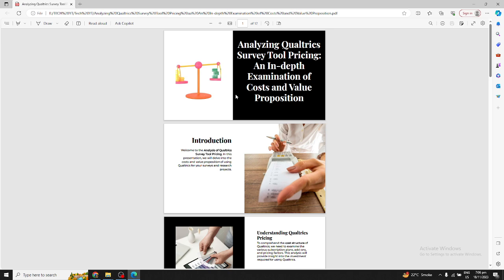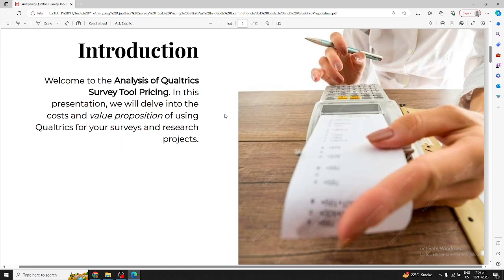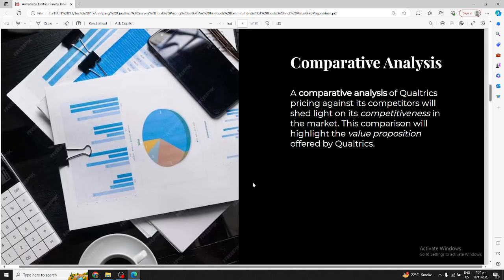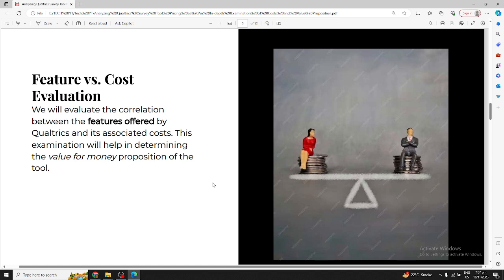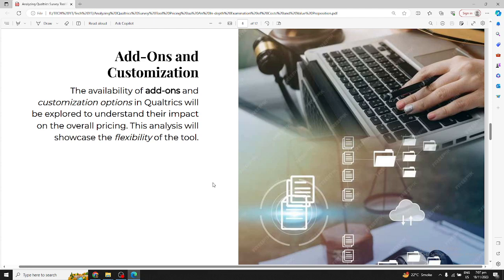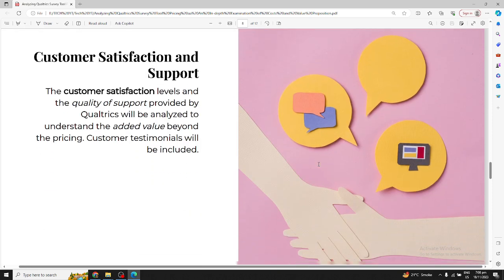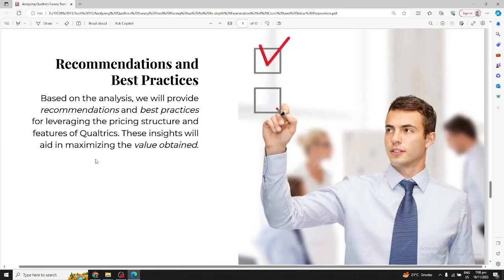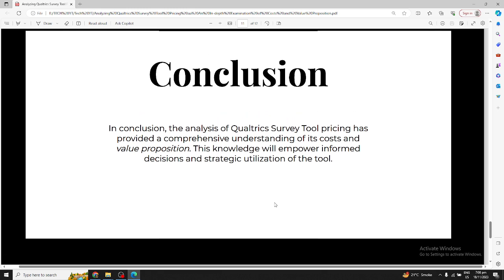Analyzing Qualtrics Survey Tool Pricing: An In depth Examination of Costs and Value Proposition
Welcome to TECH YT - Your Ultimate Destination for Personal Finance and Education Insights in the USA!Are you looking to make wise financial decisions, tackle student loans, and navigate the complex world of education financing? You've come to the right place! Our channel is your trusted source for invaluable tips, strategies, and expert advice tailored to the specific needs of the American audience.📊 PersonalFinance 💰
Our channel is dedicated to helping you achieve financial success and security. We provide actionable insights on budgeting, saving, investing, and achieving your financial goals. Whether you're planning for your dream home, retirement, or simply want to make the most of your money, our content is here to guide you.🎓 EducationMatters 📚
Education is the key to unlocking opportunities, but it can also come with financial challenges. We delve into all aspects of education, from choosing the right undergraduate or postgraduate program to securing scholarships and grants. Discover the best ways to fund your education and make informed decisions about your academic journey.💡 StudentLoansUncovered 💸
Student loans can be a daunting topic, but we break it down for you. Learn about federal student loans, loan repayment strategies, and the latest updates on student loan debt relief programs. We'll empower you with the knowledge to manage your student loans effectively.🏫 CollegeLife 🎉
For undergraduate and graduate students, we offer advice on thriving academically and personally. From study tips to career guidance, our content is tailored to help you succeed during your college years and beyond.🚀 FinancialFreedom 🌟
Achieving financial freedom is not just a dream; it's an attainable goal. Follow our expert guidance and success stories to gain inspiration and motivation on your journey to financial independence.Join our community of savvy financial planners, students, and educators from all over the USA who are dedicated to making the most of their financial opportunities. Don't miss out on the latest strategies and insights that can make a significant impact on your financial future!Have questions or specific topics you'd like us to cover? Thank you for choosing [Your Channel Name] as your trusted source for all things personal finance and education. Let's embark on this journey to financial success together!